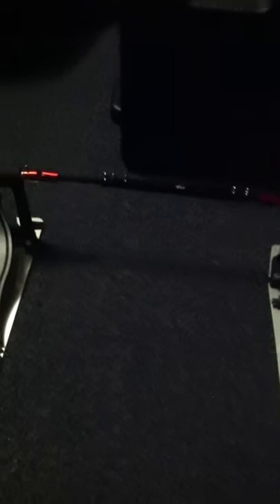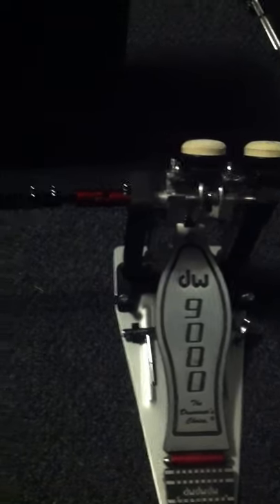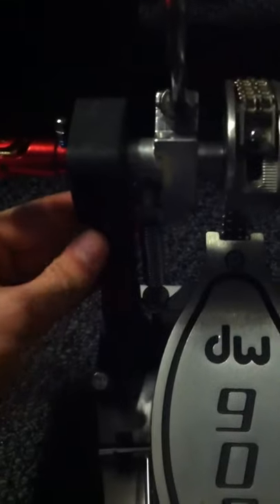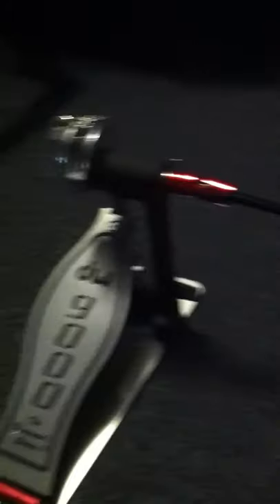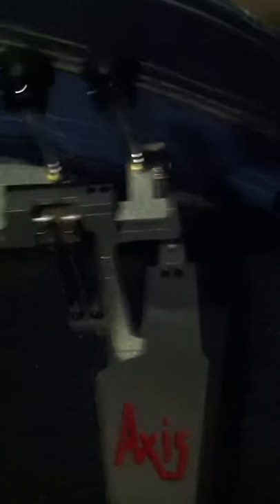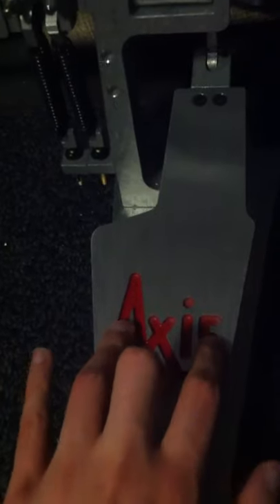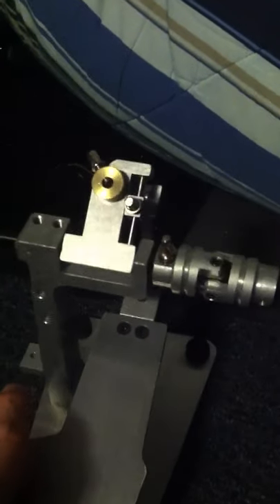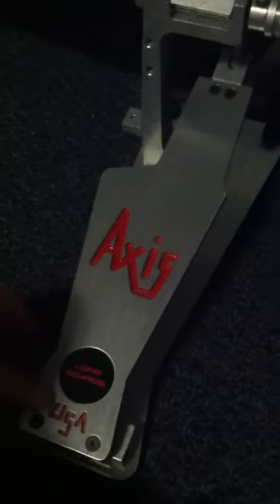DW 9002 and Axis A-L2 Quick Review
This is me reviewing my DW9002 and Axis pedals.
I NOW PROUDLY ENDORSE:
Silverfox Drumsticks: Site Coming Soon